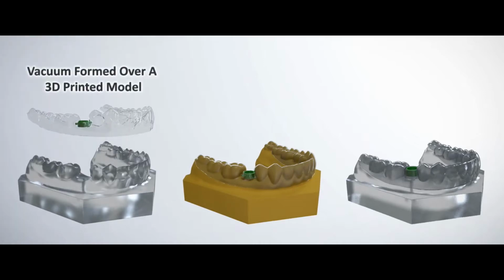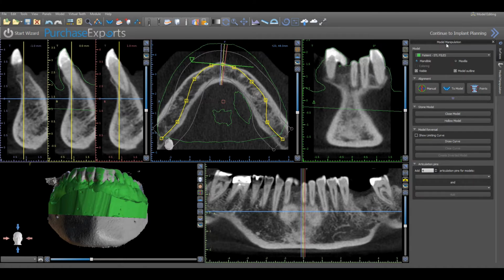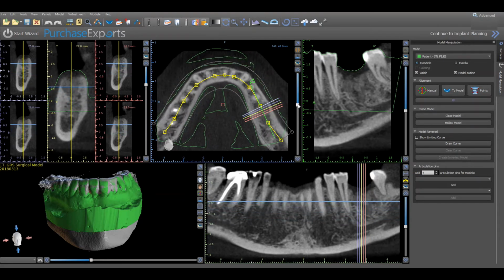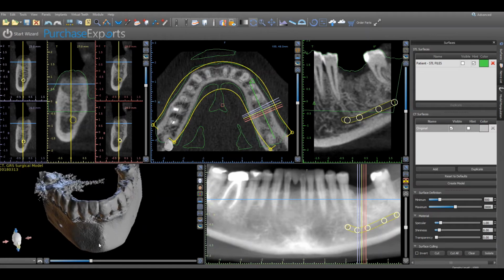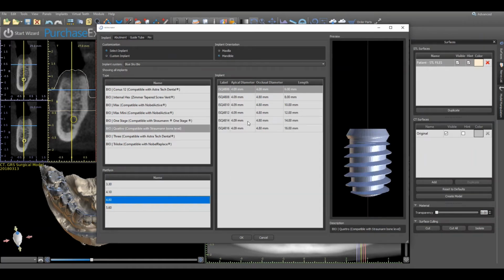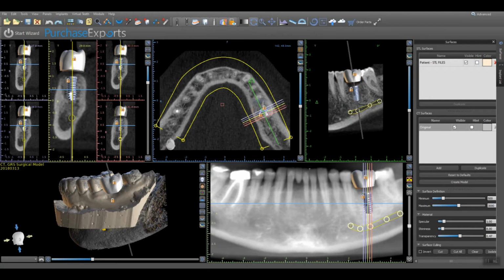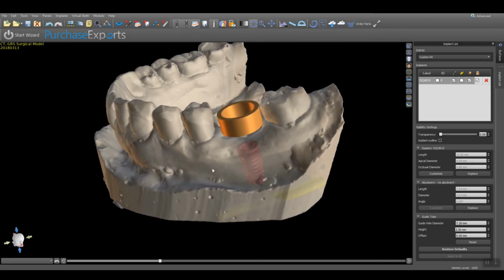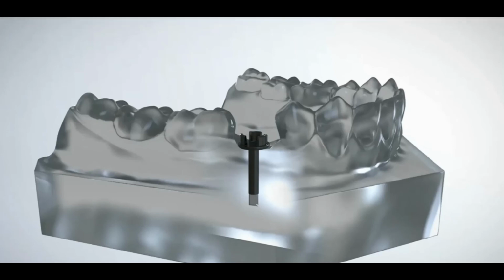GRS Guide System / Blue Sky Plan - Dental Implant Planning & GRS Vacuum Forming Model Export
This video demonstrates the step-by-step process in planning a dental implant surgical case using Blue Sky Plan along with creating and exporting a GRS surgical model to be used for vacuum / pressure forming a GRS surgical guide from a 3D printed model.
This video is one in a 2-part series designed to provide a comprehensive, step-by-step tutorial when designing a surgical implant case through the use of implant planning software along with the steps required to create a 3D printed model in order to vacuum-form a GRS surgical guide. The additional video in the series provides a quick, yet complete overview of the steps required to export a GRS surgical model for 3D printing once the implant planning process has been completed.
Additional videos series are available and are designed to provide a thorough and comprehensive overview of the GRS Guide System. One 4-part series is designed to outline the detailed, step-by-step process of in-office / in-lab real-time surgical guide fabrication. The topics range from utilizing different techniques to vacuum form a GRS surgical guide using a 3D printed model or stone soft-tissue model, as well as the steps required to create a 3D printed GRS surgical guide, and surgical model modifications designed to ensure maximum surgical access. An additional 3-part series provides an animated overview of the components that comprise the GRS Guide System, the step-by-step protocol when using the GRS Guide System during a dental implant surgical procedure, and the different fabrication modalities available when using the GRS Guide System. And finally, the surgical series demonstrates the real-time surgical application of the GRS Surgical Guide System for the surgical placement of dental implants.